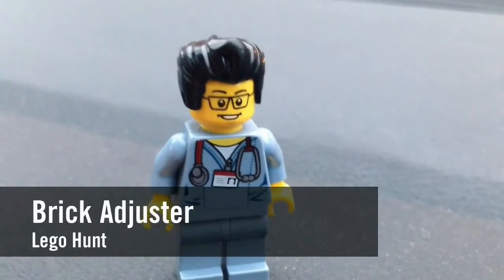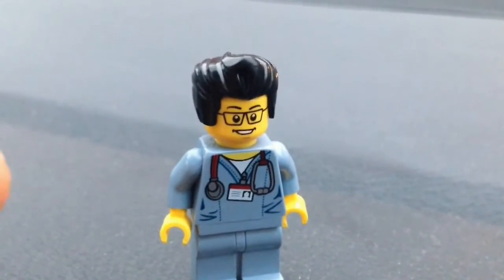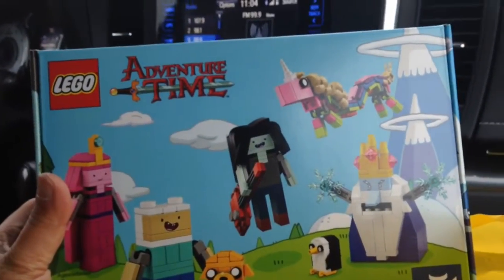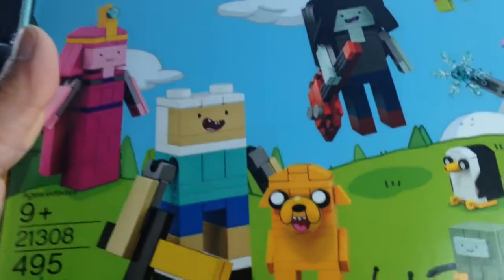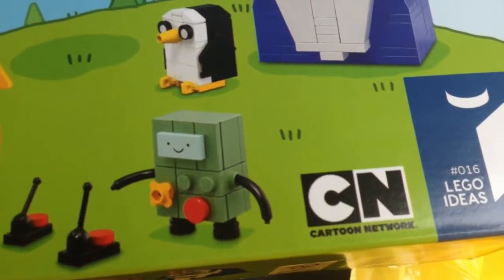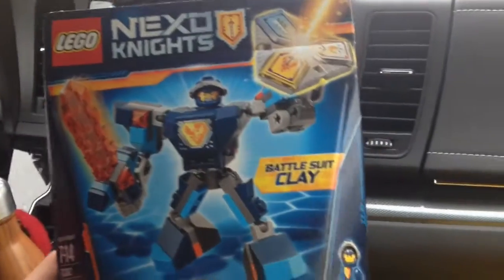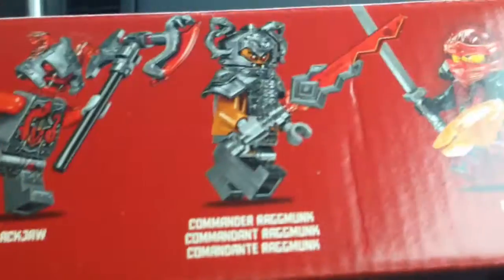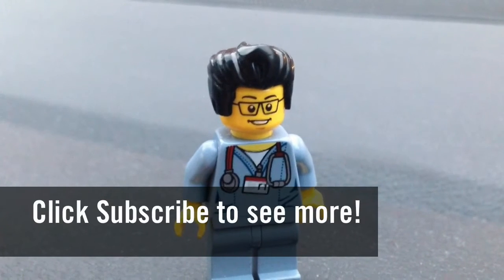Lego Hunt #193 - Boxing Day - The Lego Store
Brick Adjuster goes hunting at The Lego Store and shows what he got